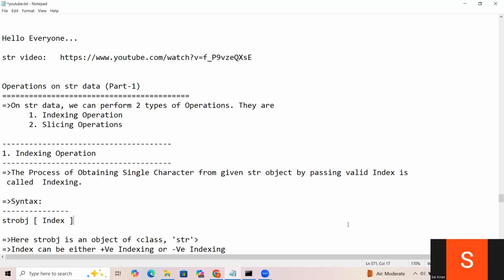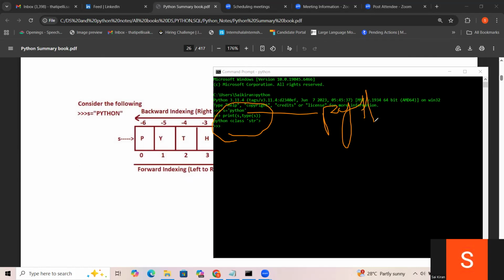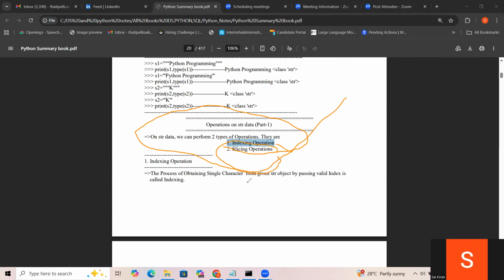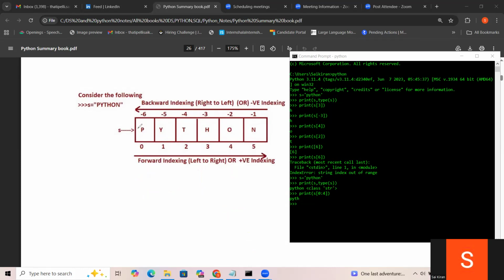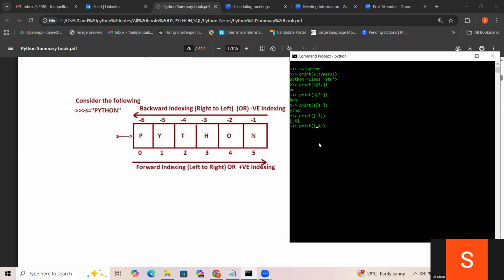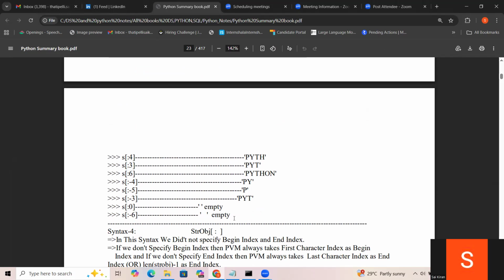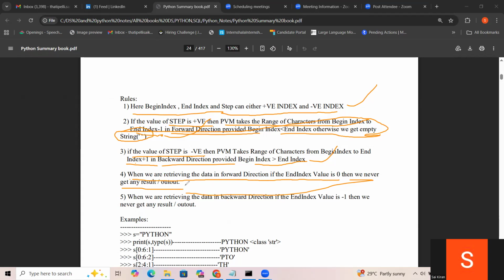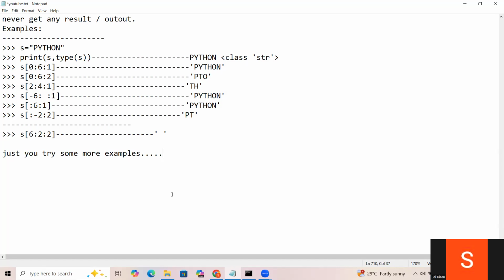Part - 6 | Python String Operations | Indexing & Slicing Explained (Part-1)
Are you looking to master the most fundamental operations in Python? In this video, we dive deep into String Indexing and String Slicing, explaining everything from the absolute basics to pro-level shortcuts. By the end of this tutorial, you’ll be able to navigate and manipulate text data like a pro!

🔍 What’s Covered in This Video:
Indexing Basics: Understanding how Python stores characters.

Positive vs. Negative Indexing: How to count from the start (0) and the end (-1).

The Slicing Formula: Master the [start : stop : step] syntax.

Inclusive vs. Exclusive: Why the "stop" index is never included in your result.

Advanced Slicing: How to use the "step" parameter to skip characters or reverse a string.